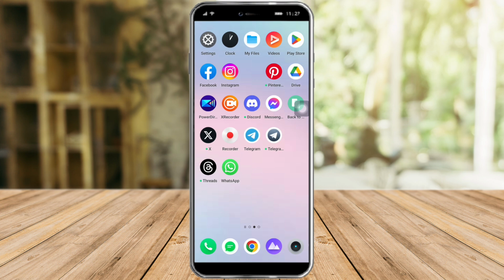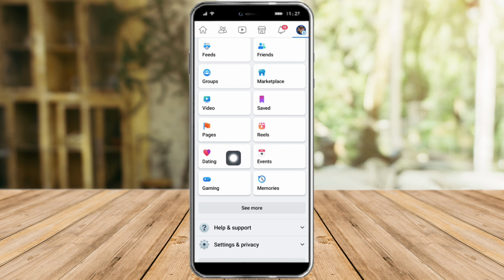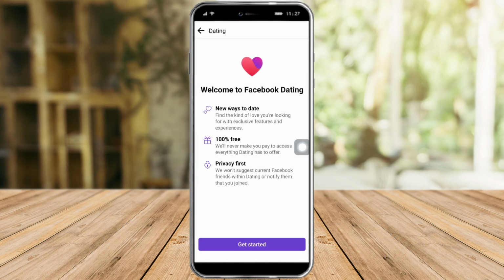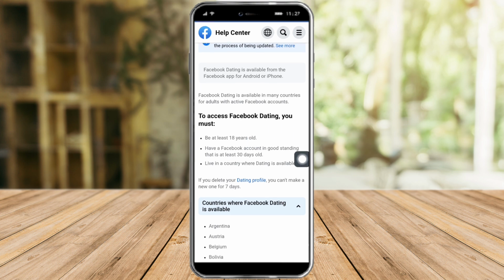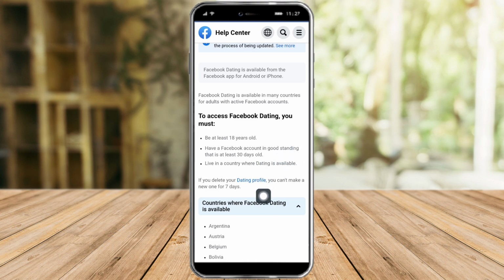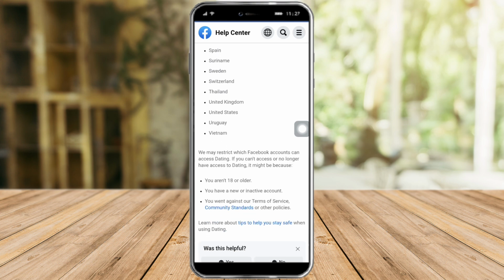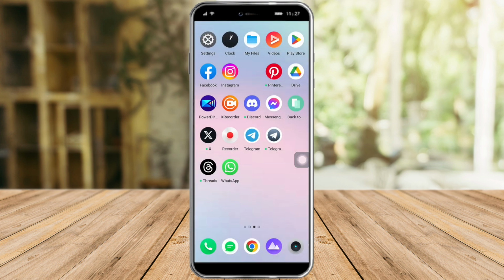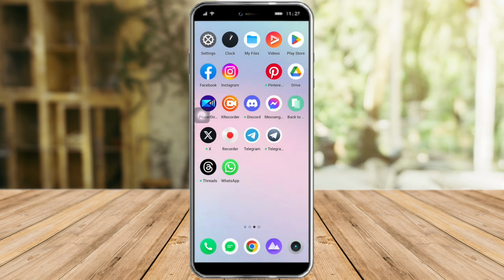How To Fix Facebook Dating Not Showing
Solutions for Facebook Dating Not Showing Up: Troubleshooting Guide

If you've been excited to try out Facebook Dating but find that it's not showing up as expected, don't worry. We've got you covered with effective solutions to get this feature up and running on your account.

1. Ensure Eligibility:

Check if Facebook Dating is available in your region. As of now, it's not accessible in all countries.
2. Update the App:

Make sure you're using the latest version of the Facebook app on your mobile device. Outdated apps can sometimes cause feature glitches.
3. Age and Profile Verification:

Ensure that your age on Facebook is above 18 and your profile is verified. Facebook Dating requires a verified account.
4. Privacy Settings:

Review your privacy settings to ensure that your relationship status is set to "Single" or "Not specified." This is a prerequisite for accessing Facebook Dating.
5. Clear Cache and Data:

If using a mobile app, try clearing the app's cache and data. Sometimes, accumulated data can lead to issues.
6. Check for Updates:

If using a web browser, make sure your browser is up to date. Outdated browsers might not support certain features.
7. Log Out and Log In:

Log out of your Facebook account and log in again. This can refresh your account settings.
8. Reinstall the App:

If none of the above steps work, try uninstalling and then reinstalling the Facebook app. This can help resolve any app-related issues.
9. Patience:

Sometimes, new features like Facebook Dating take a while to roll out to all users. Be patient and wait for the feature to be fully activated on your account.
10. Contact Support:

If the issue persists, consider reaching out to Facebook's customer support for assistance.
Conclusion:

Facebook Dating can be a great way to connect with potential partners, but occasional glitches can occur. By following these troubleshooting steps, you can overcome the issue of Facebook Dating not showing up and start exploring this feature.

Get ready to experience the world of online dating within the Facebook platform.